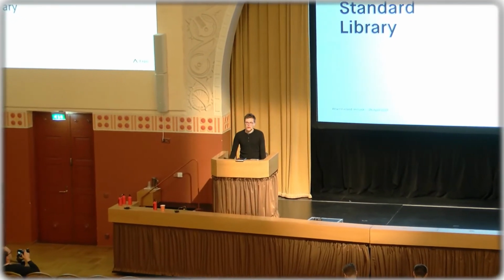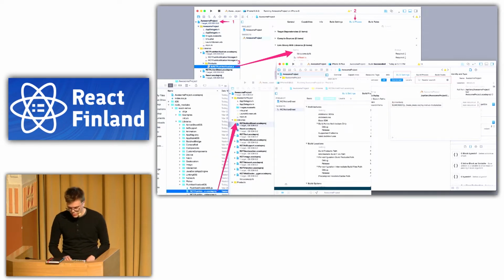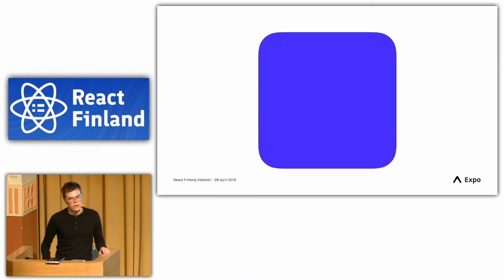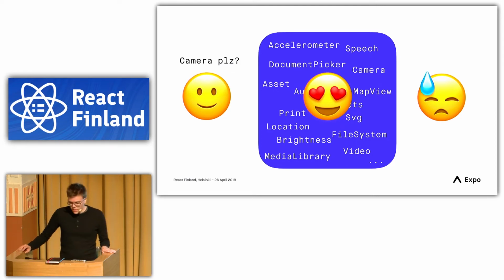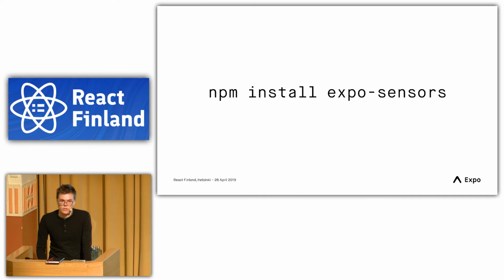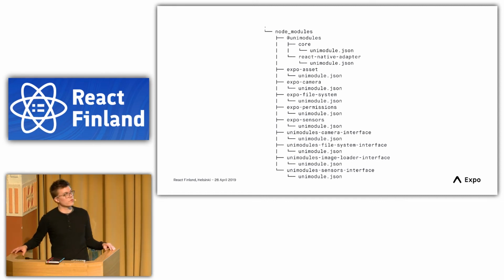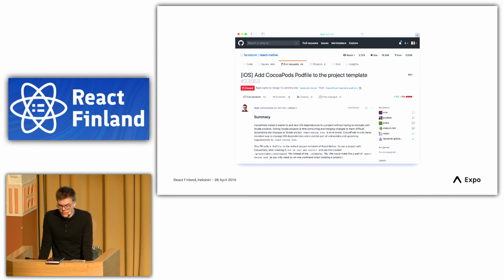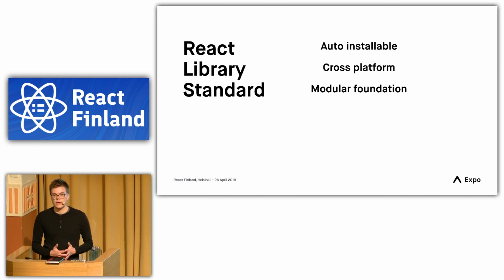React Standard Library — Ville Immonen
React Native is the tool for building cross platform React apps. To build native-like experiences, we need good APIs providing the native capabilities of each platform in a unified way. Is the answer a standard library for React apps?